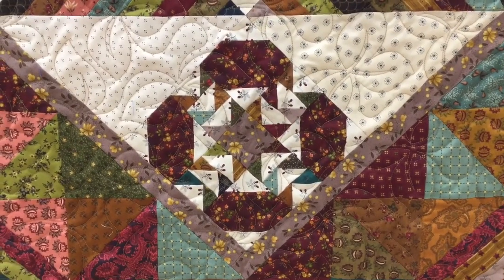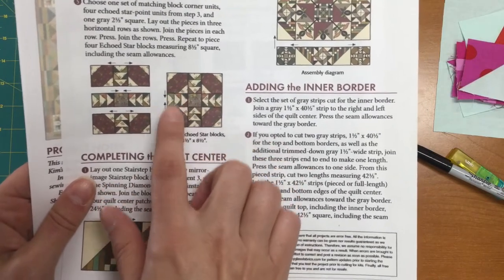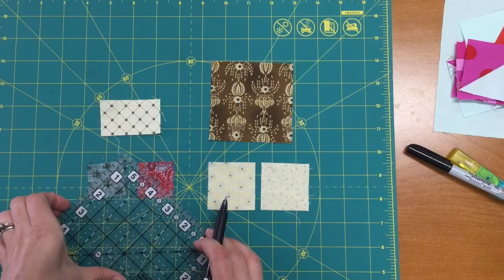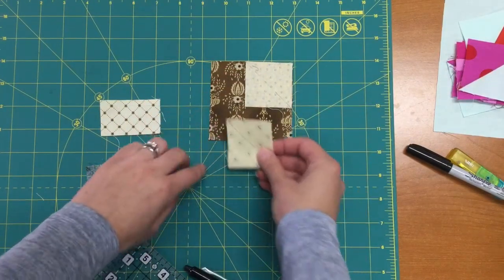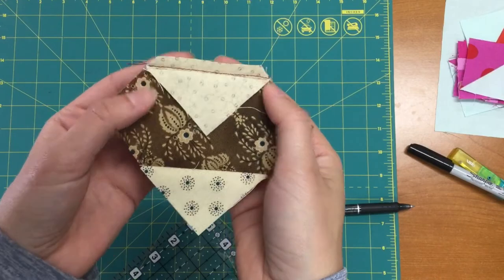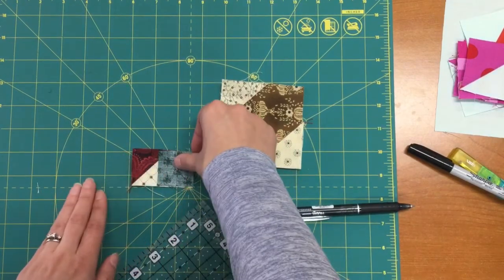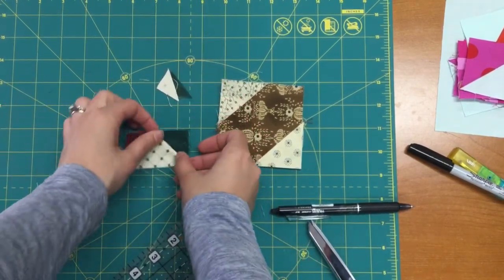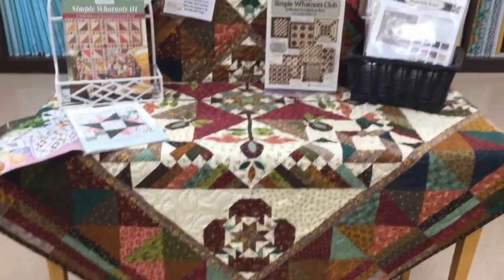Riverside Knoll Stitch Along Installment 4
Join us for the tips for the Kim Diehl Stitch Along!